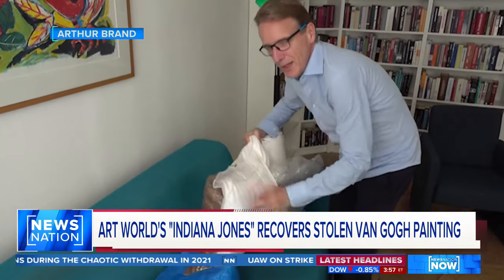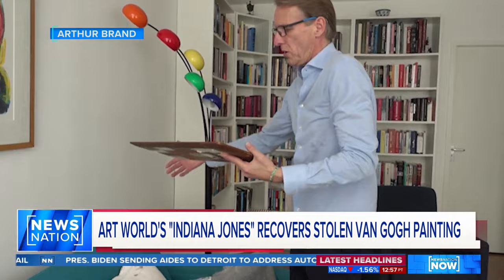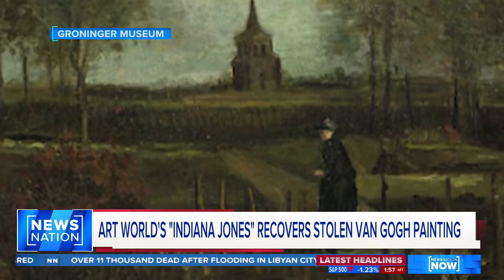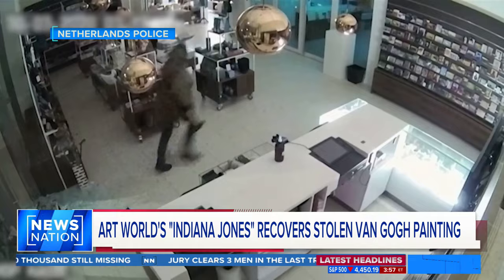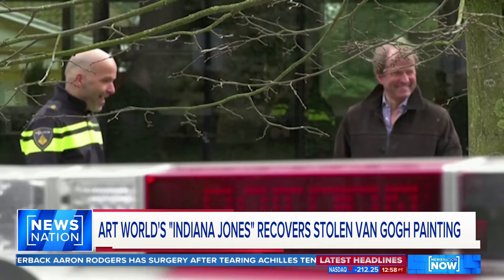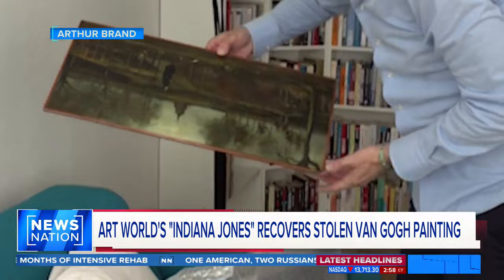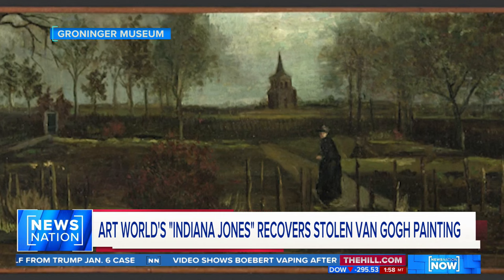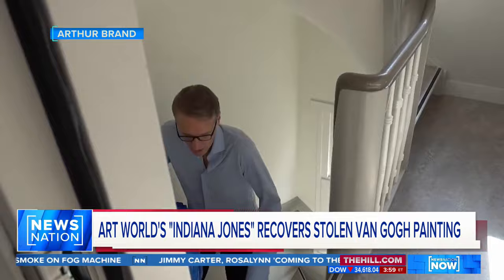'Indiana Jones' of art world finds stolen Van Gogh painting | NewsNation Now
Nicknamed the "Indiana Jones" of the art world, Arthur Brand recovered one of Vincent Van Gogh's early works, more than three years after it was boldly stolen from an art gallery. The brazen robbery made headlines around the world.

"NewsNation Now" is a no fluff, no filler newscast hosted by Nichole Berlie featuring up-to-the-minute news drawing from a network of journalists across the U.S. Weekdays starting at 1p/12C.